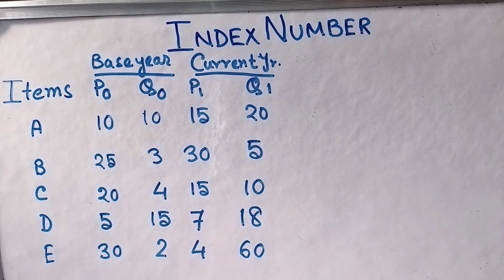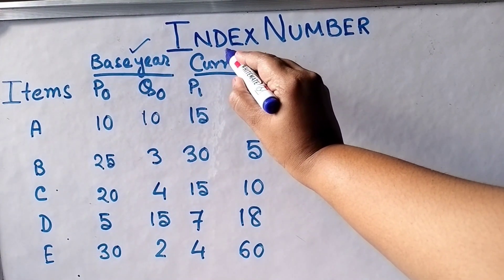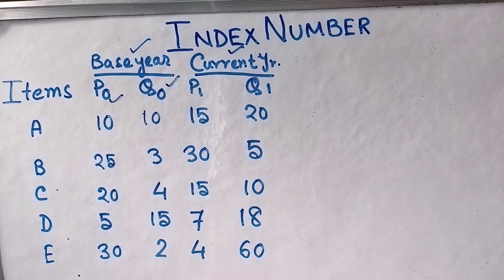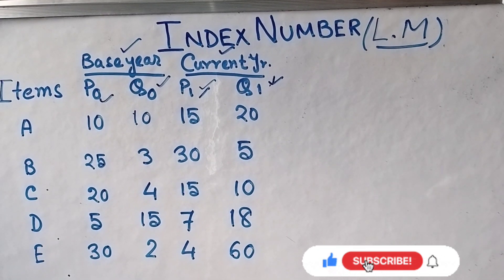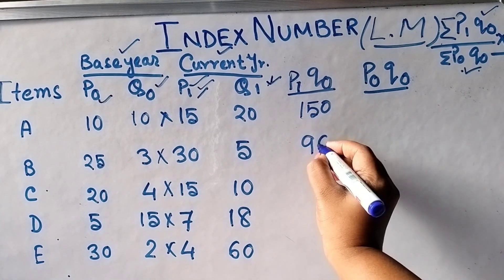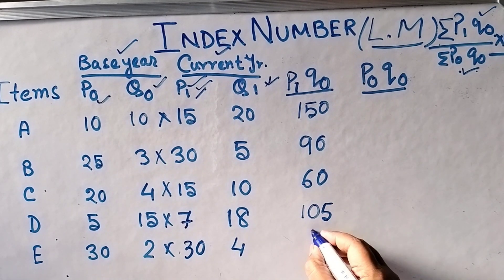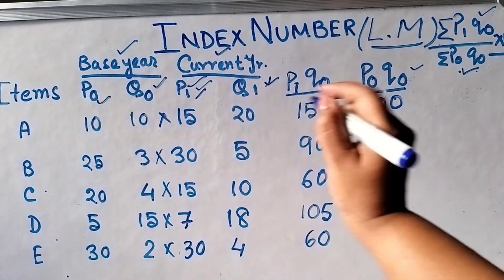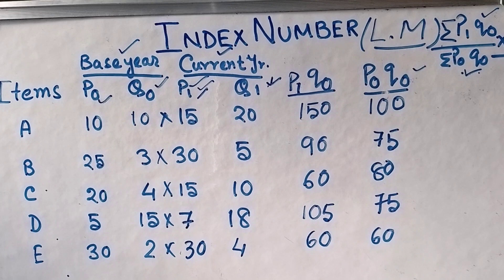Calculation process|Examples with 4 methods|Laspeyres|Paasche#cbseboard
This is an educational video on economics, which would help students & professionals to understand some basic concepts of Economics.One of the most important chapter in statistical economics (INDEX NUMBER ) calculation process of 4 methods have been discussed in this video through easy examples.
 Hope it will be useful.
Happy Learning!🙂🙂

Previous Sessions on INDEX NUMBER

@Tutelage A Guide to UGC-Net Aspirants
 ( Bengali version channel)

Love & Respect,
Sriparna